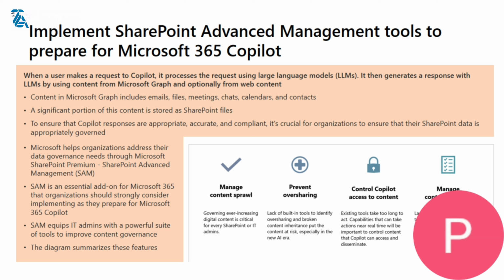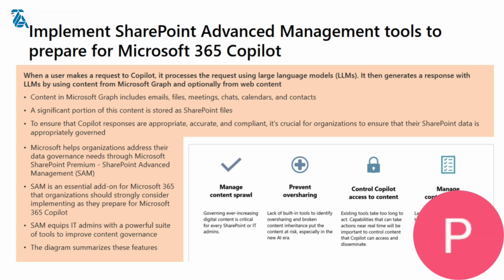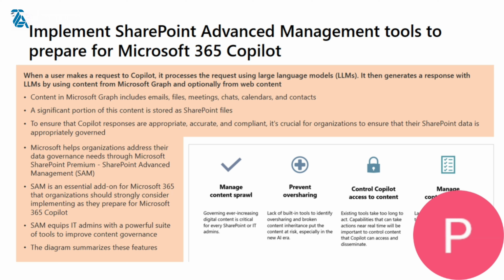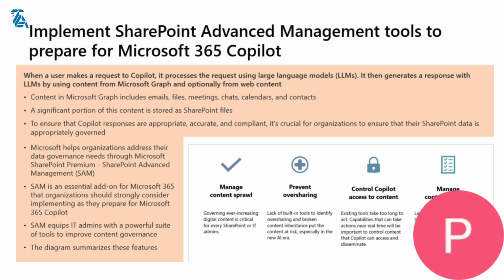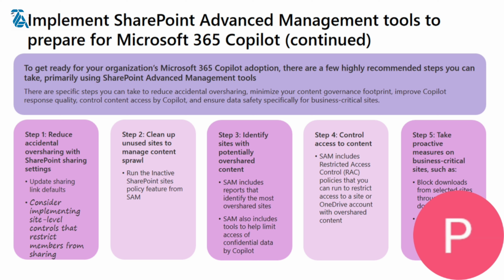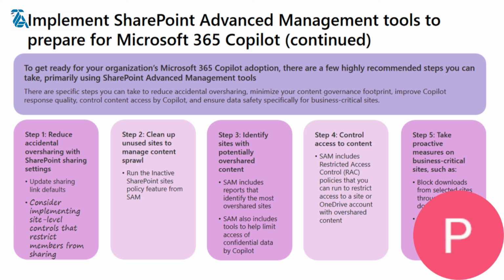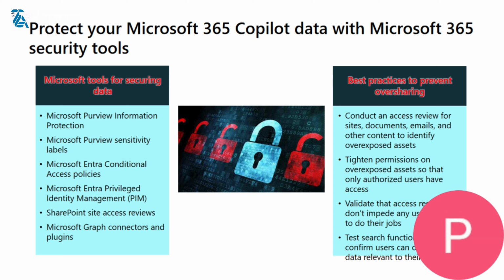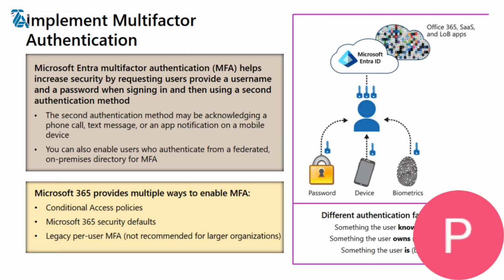Microsoft Copilot Explained: The Future of Work Starts Here!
Discover how Microsoft Copilot is transforming the way we work. In this quick intro, we explore the powerful AI capabilities integrated into Microsoft 365 apps like Word, Excel, Teams, and Outlook. Whether you're a professional, student, or IT leader, Copilot is here to help you work smarter, faster, and more creatively.